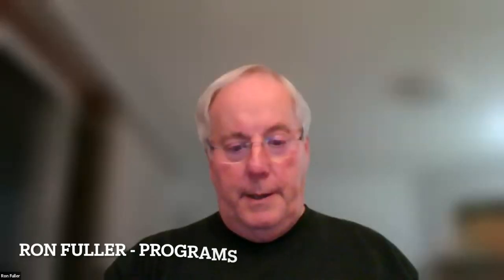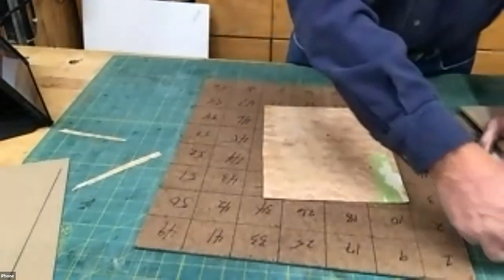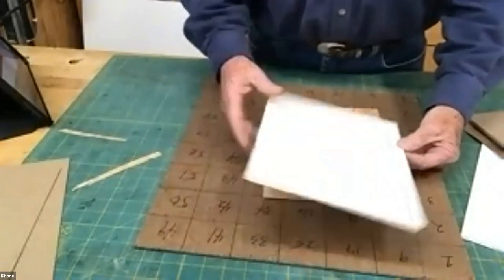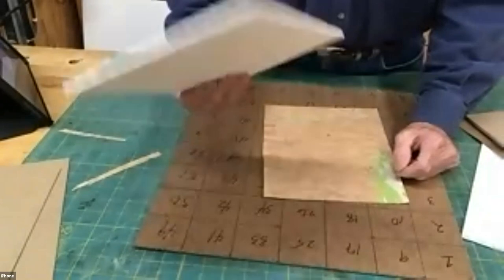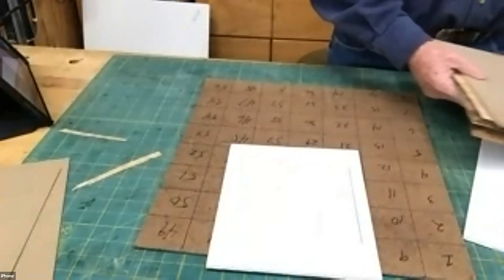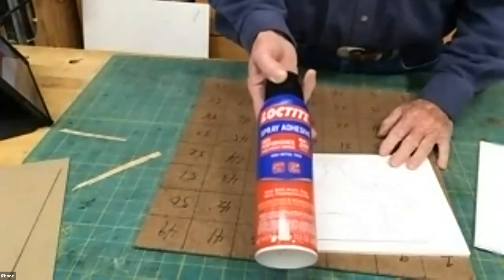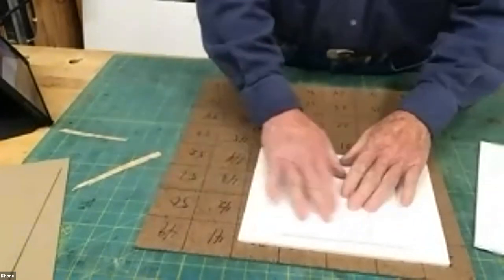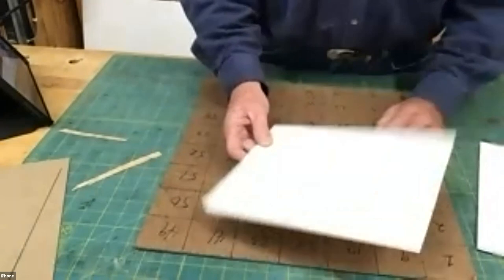Wayne Delyea Part 1 "Making the Packet"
A presentation on Marquetry and Inlay from Wayne Delyea of Granbury Texas. Presented at the Olympia Woodworking Guild on December 7, 2021.
Includes:  (Title and Time on video)

1. How to assemble the packet 2:34
2. Foam Board and Substrate  4:00
3. Scalpels.   5:05
4. Straight Edge, Veneer Saw and Chisel Box 8:48
5. Taping the Packet Demo 11:00
6. Build the Hinge 13:40
7. Gum Tape 20:49